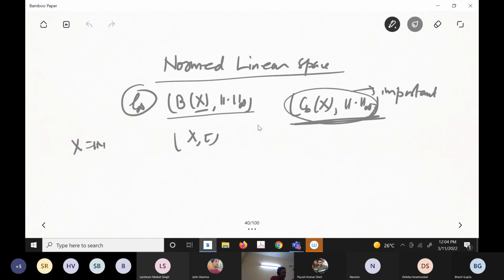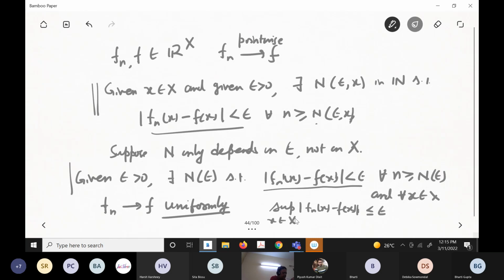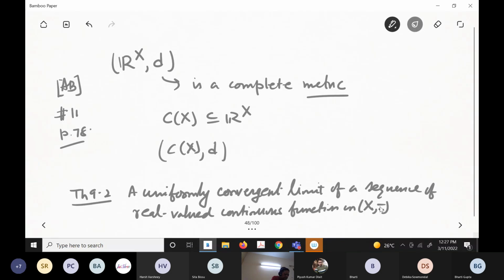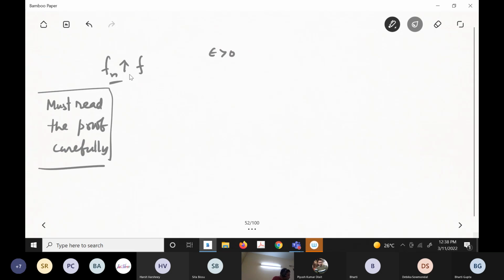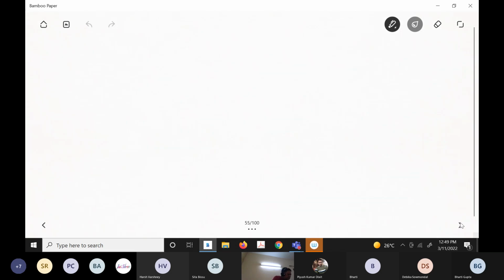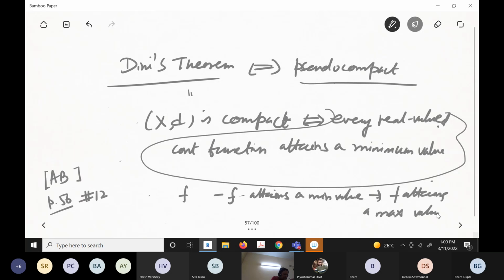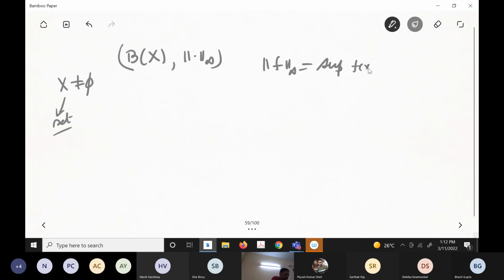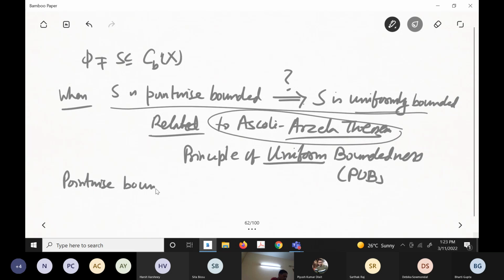Topology iit Delhi Lecture 19